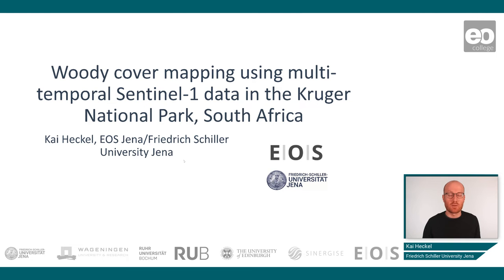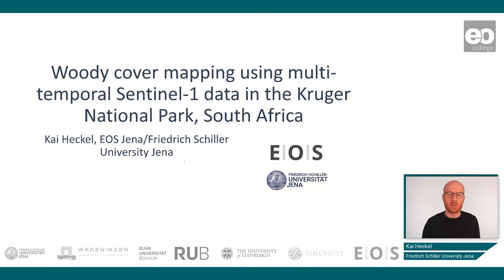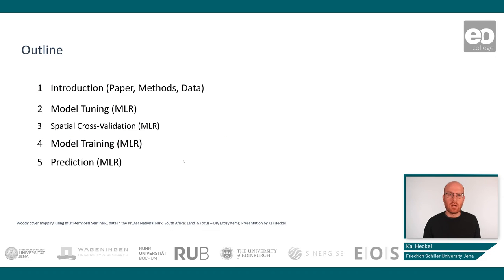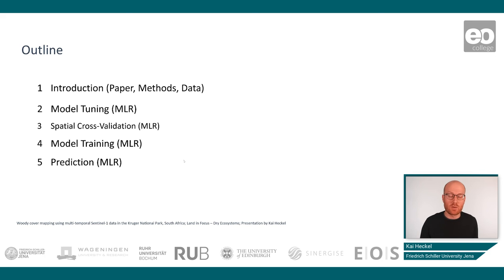Woody Cover Mapping - Welcome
Kai Heckel talks you through the main objectives of this course.